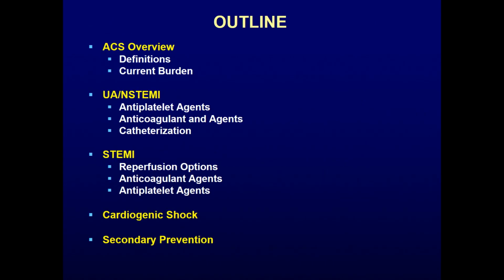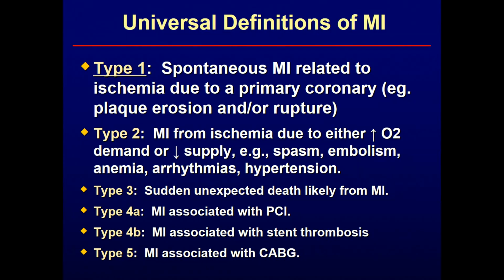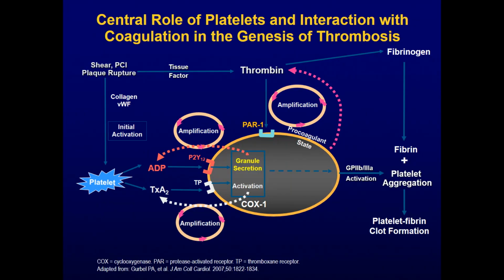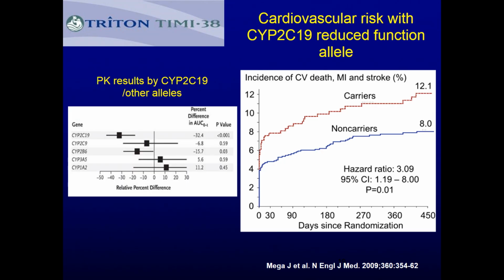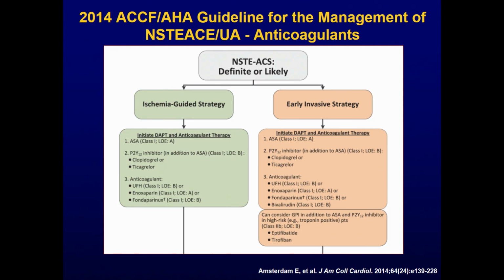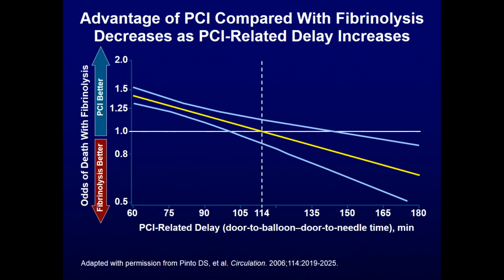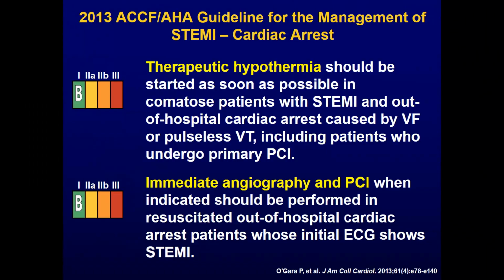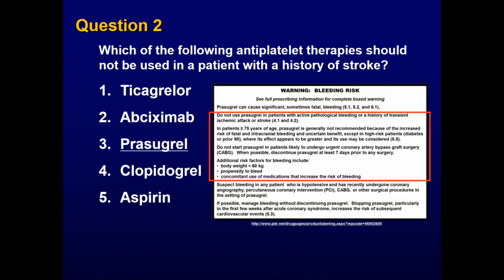Acute Coronary Syndromes